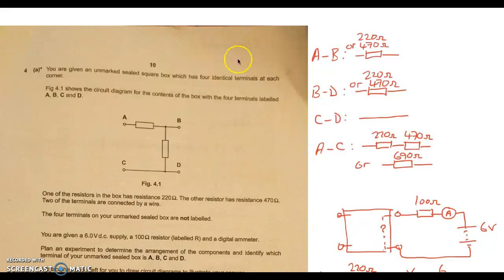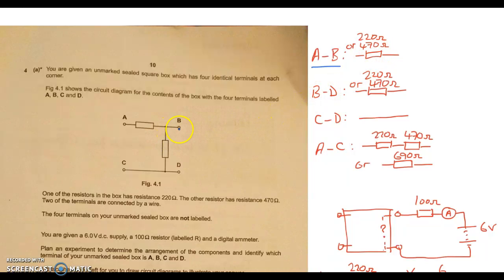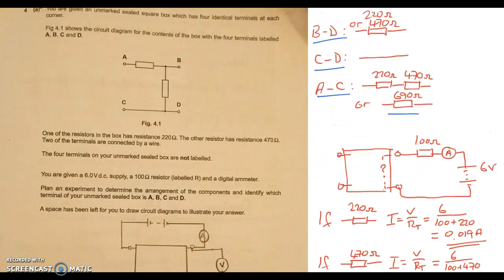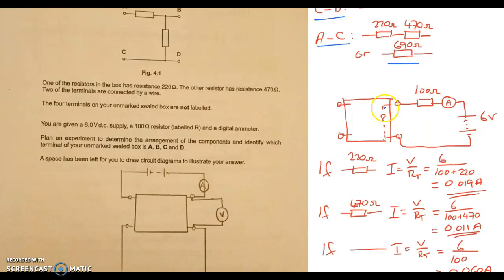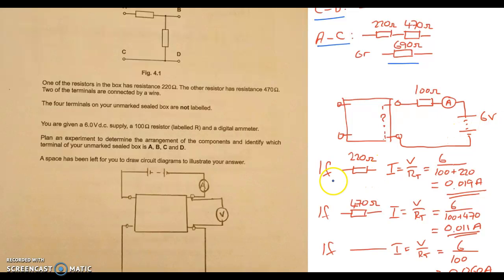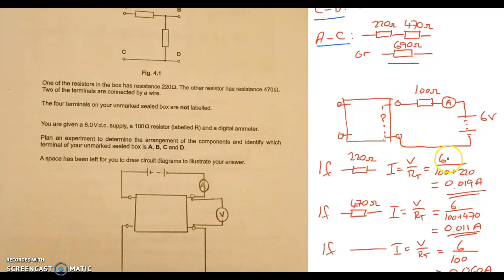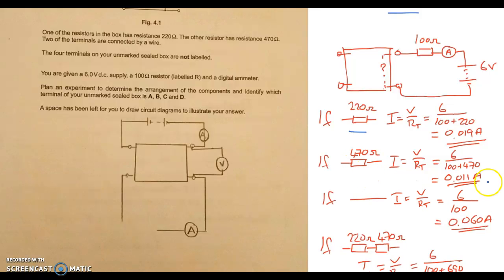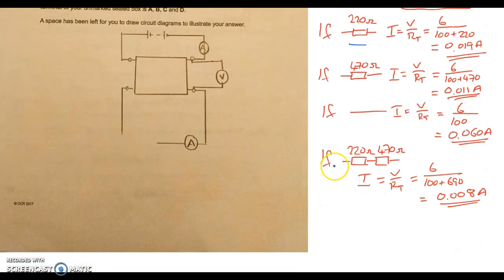Question 4 solution